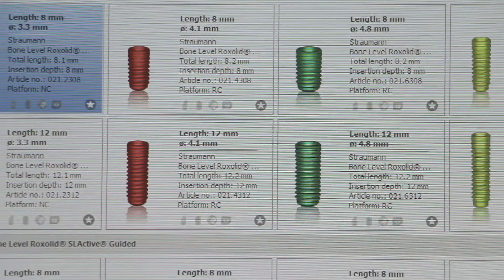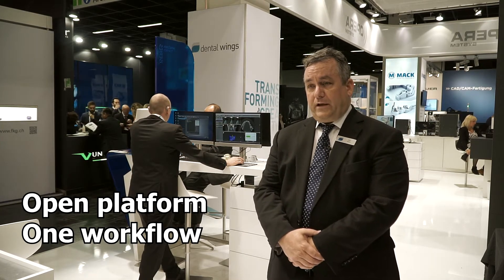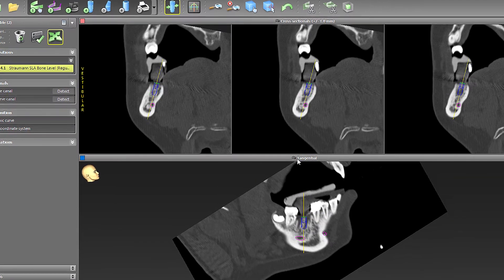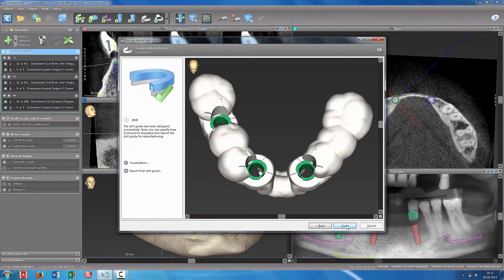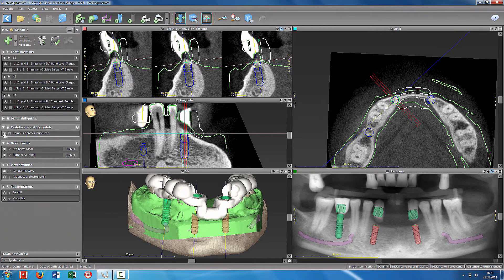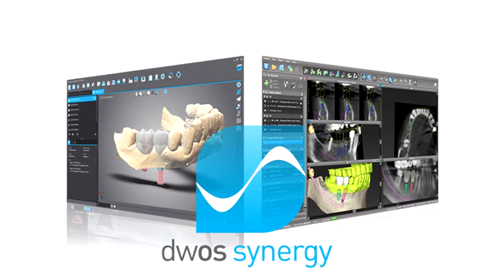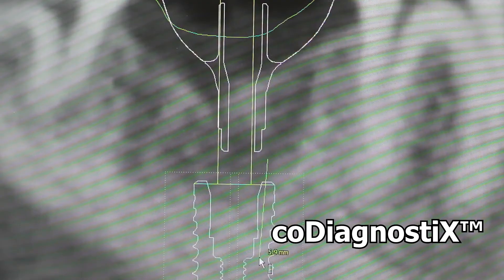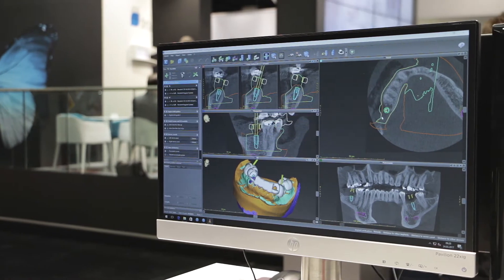Dental Wings coDiagnostiX™ Implant Planning & Guided Surgery Software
Dental Wings coDiagnostiX is a digital implantology solution that covers dental implant planning and design of surgical drill guides. Dental professionals are assured safe and predictable results, increased efficiency and productivity.